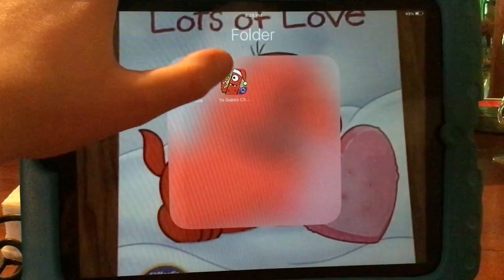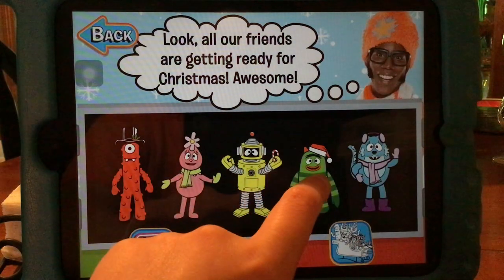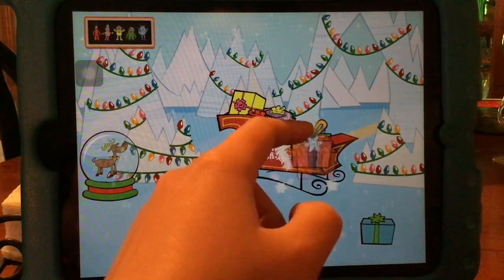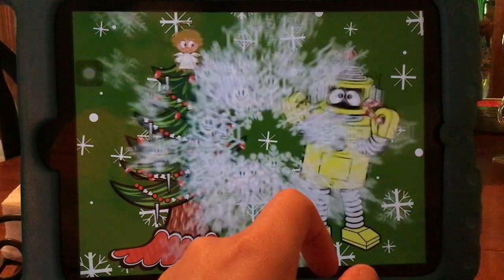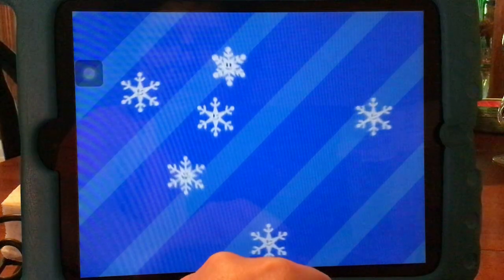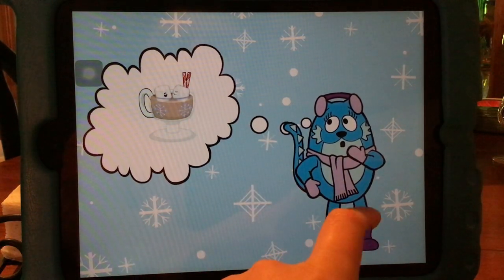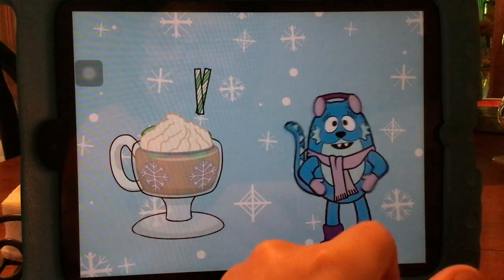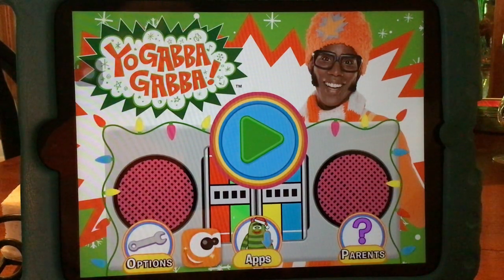Yo Gabba Gabba Christmas App